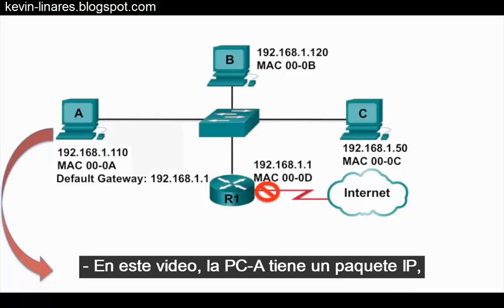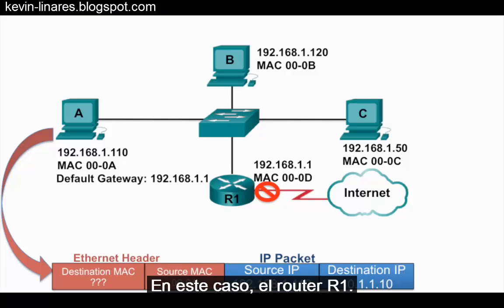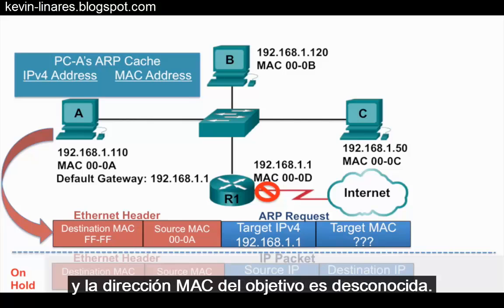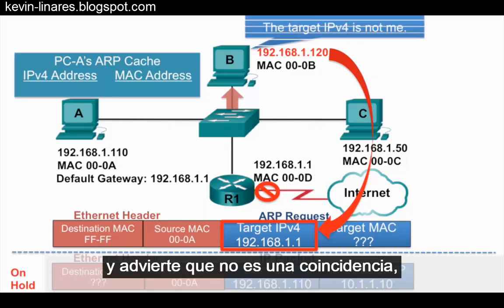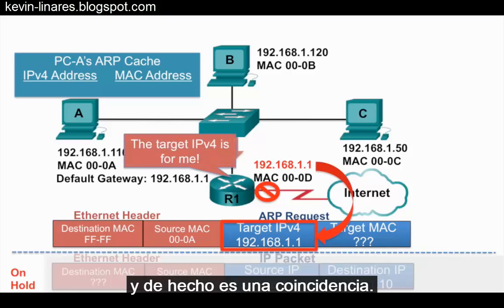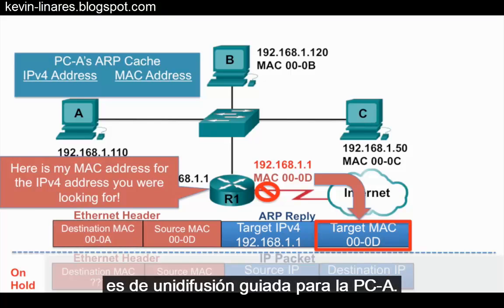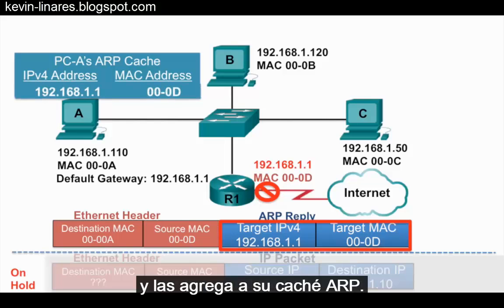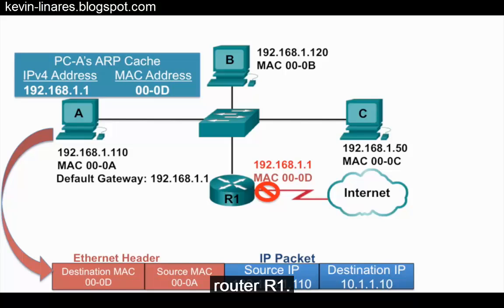Rol de ARP en la comunicación remota - Curso Oficial CCNA V6.0